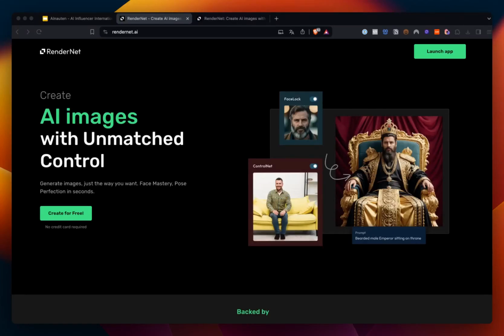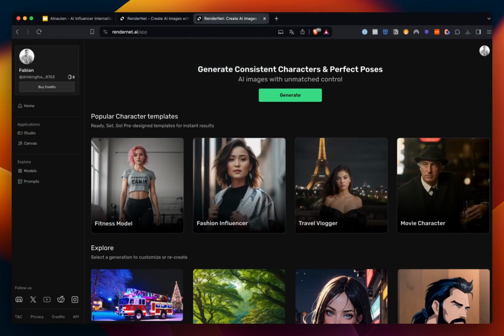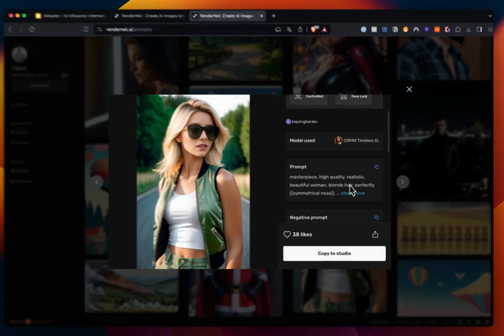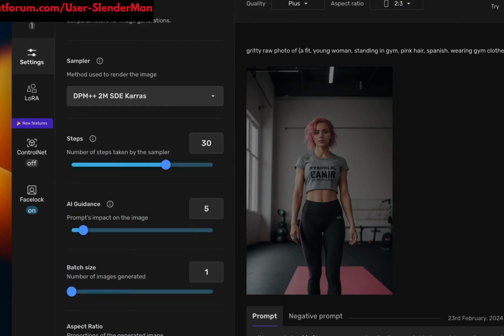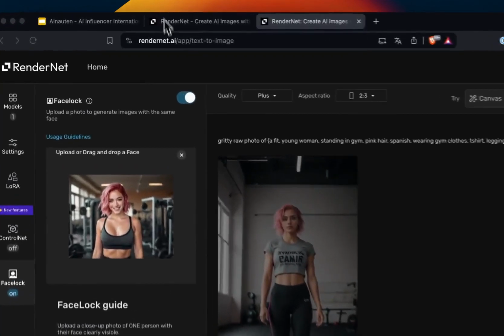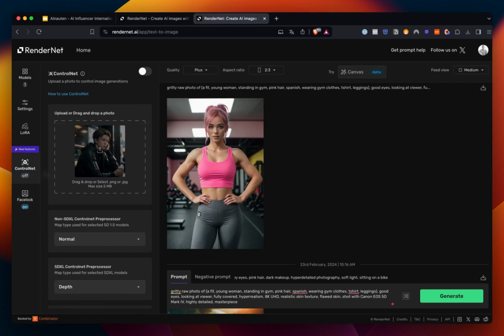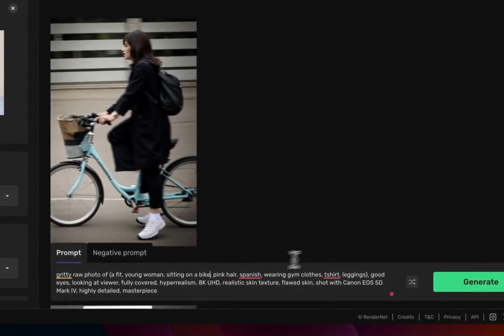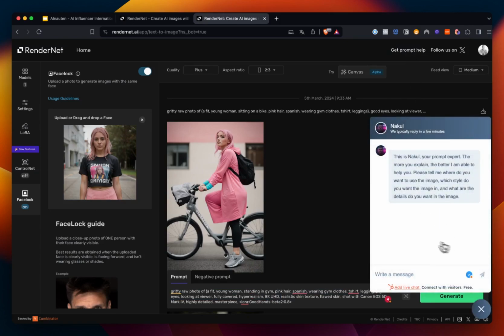Video 2 AI Influencer EN 2 RenderNet mp4